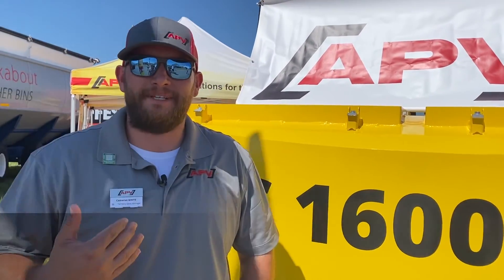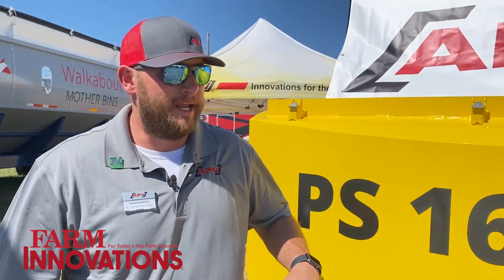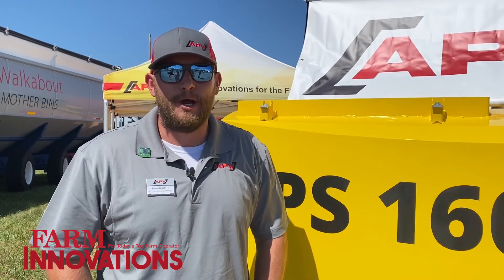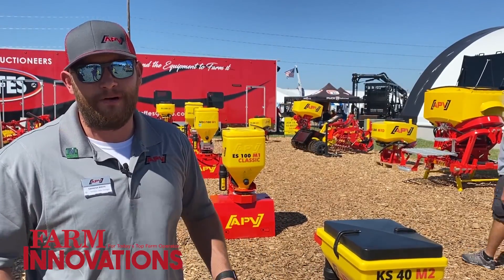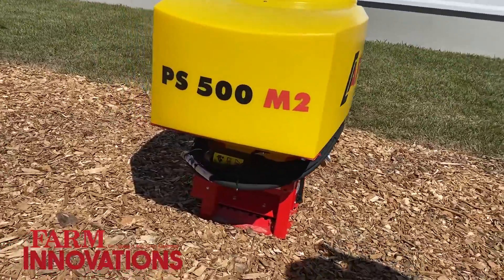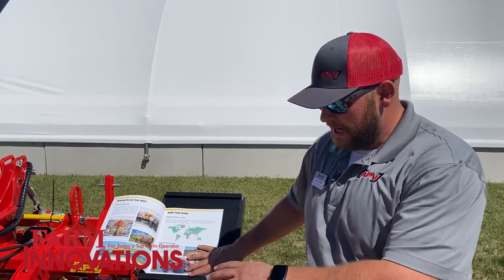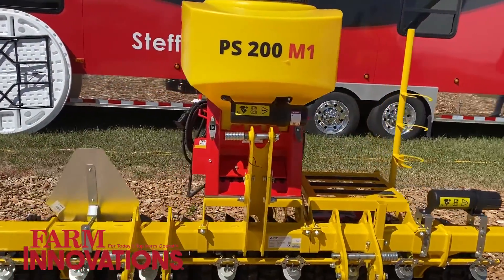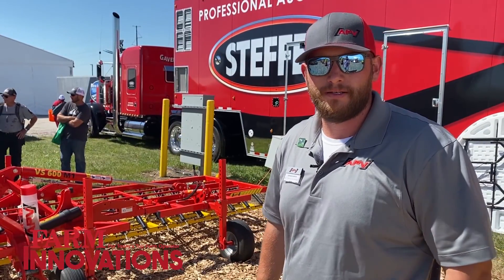A Deep Dive into APV's Cover Crop Equipment Offerings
Cameron White, APV-America territory manager, explains how the relatively new company is making a name for itself in the cover crop business.

He'll highlight the many offerings available from APV, including APV's Pneumatic Seeders (PS) series. The APV PS series includes products of different hopper sizes (120, 200, 300, 500, 800, 1200 and 1600 liters), a fan (electric, hydraulic or PTO fan) and design (standard, fertilizer and/or TWIN).

Cameron will also weigh in on the growing cover crop movement and how its adoption can help improve the overall soil health and nutrient management.